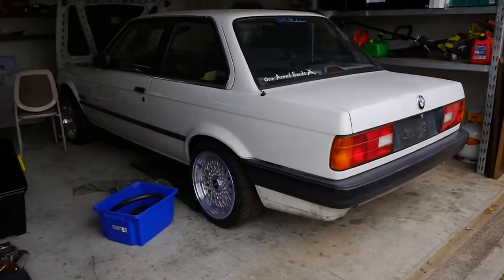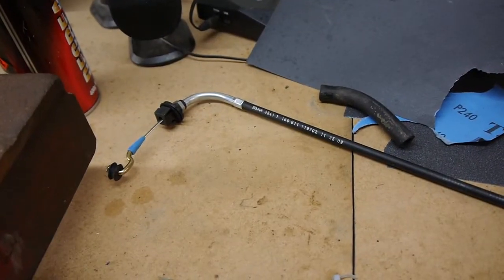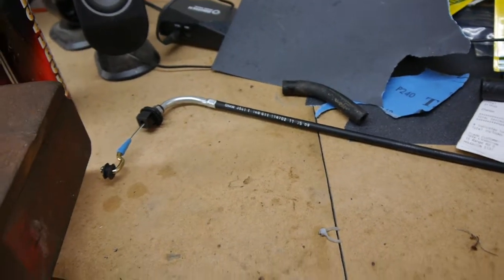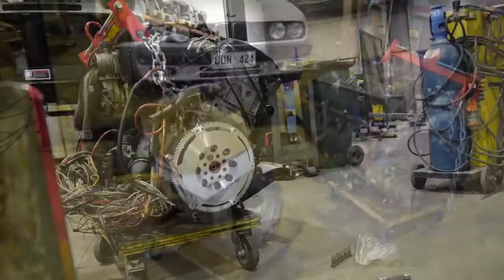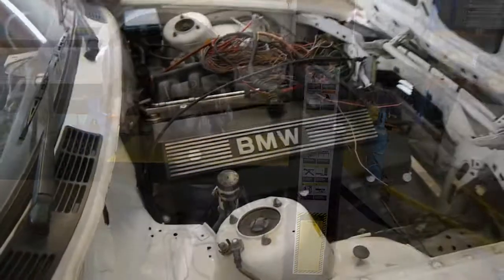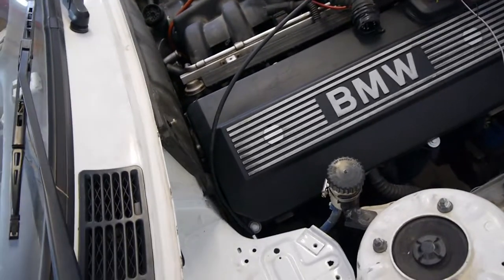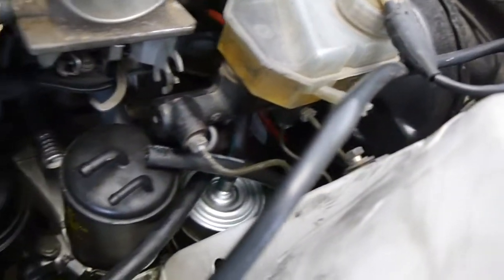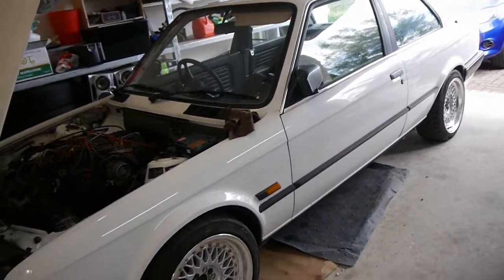E30 M52 Conversion Episode 6. Engine Insertion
In this episode we put the flywheel, clutch, gearbox on and then put them in the car as one.